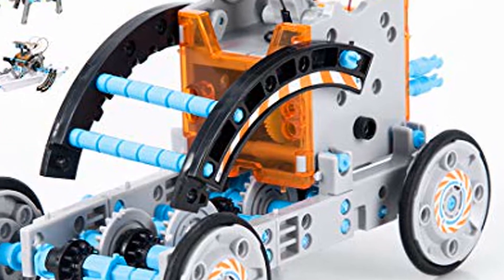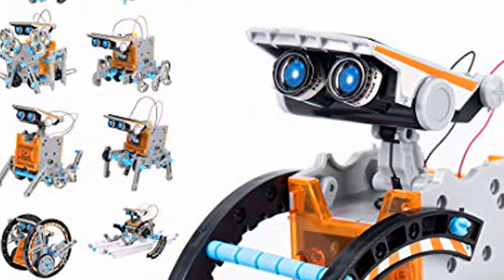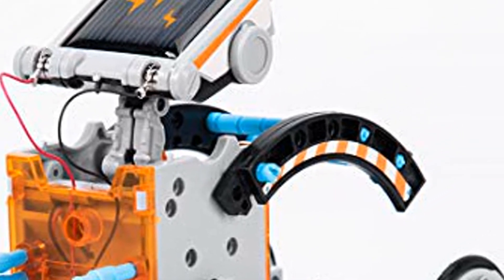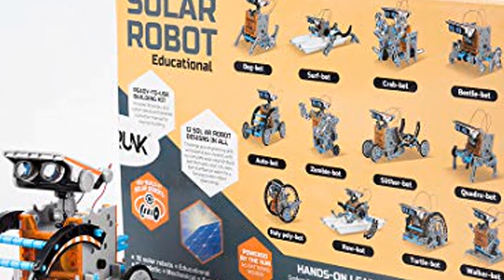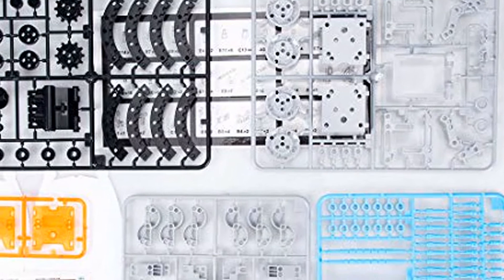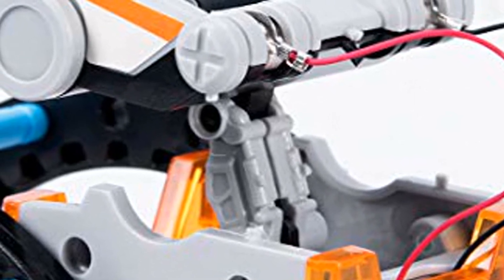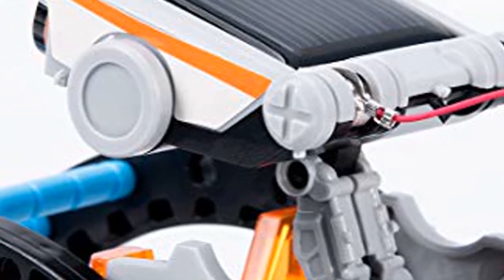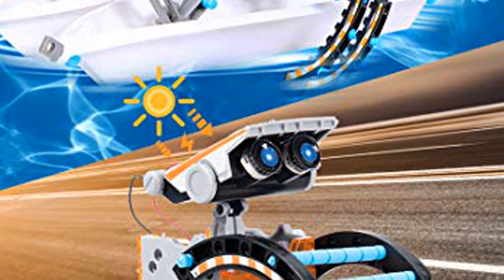GARUNK STEM Solar Robot Kit 12 in 1 Educational STEM Learning Science Building Toys for Kids Teens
GARUNK STEM Solar Robot Kit 12 in 1 Educational STEM Learning Science Building Toys for Kids Teens and Science Lovers Age 10 11 12+ Years Old Boys and Girls, Creative Games & Fun Activity